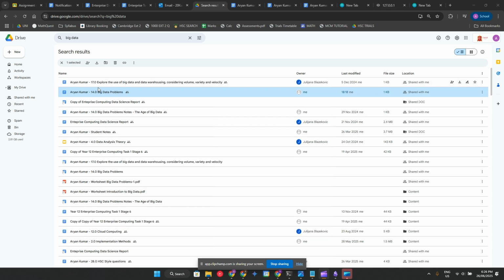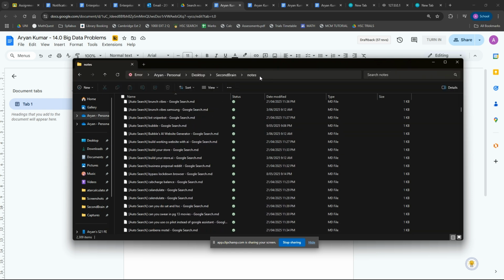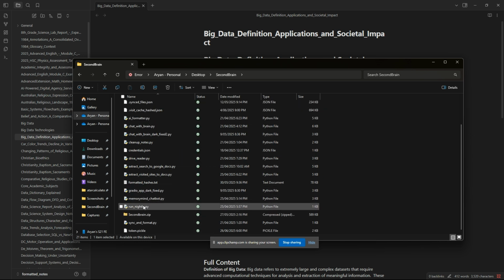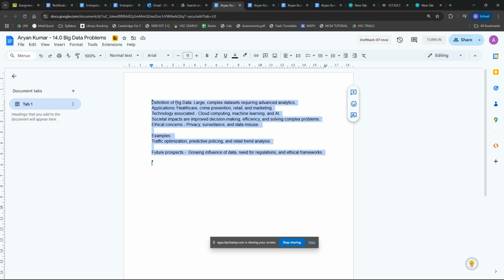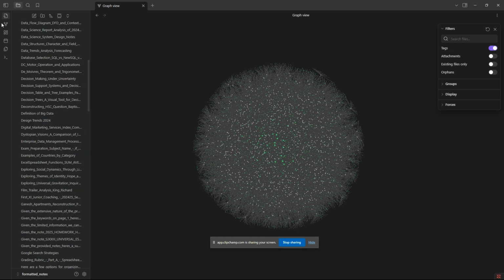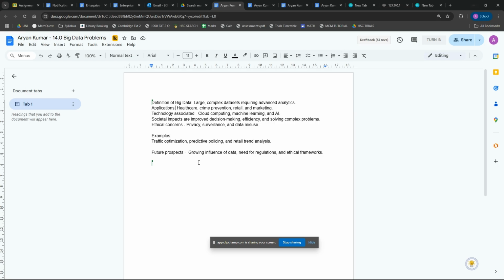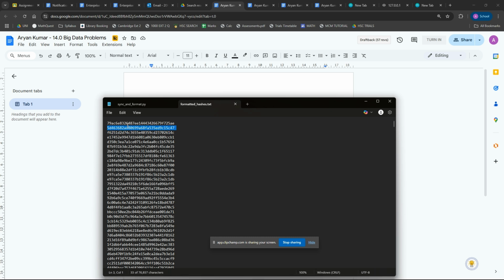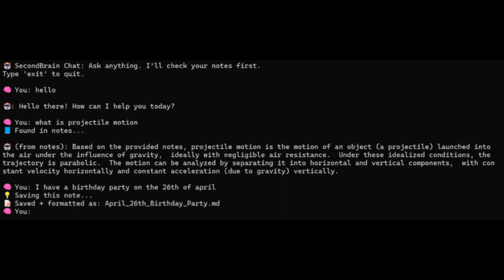Second Brain AI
The Second Brain AI Video